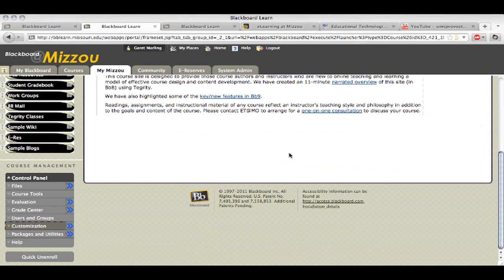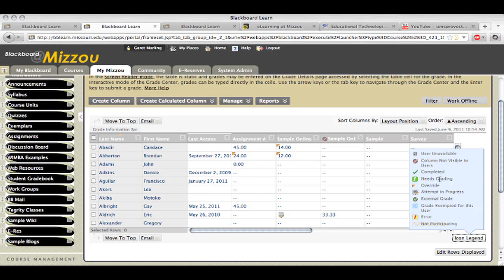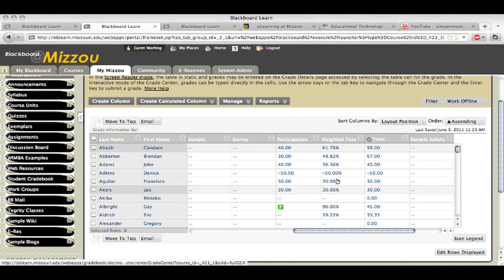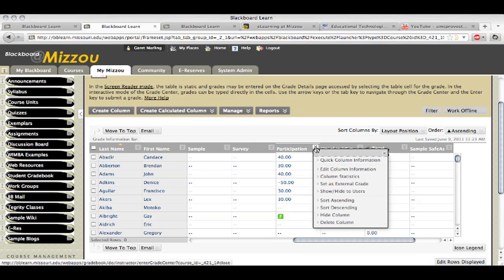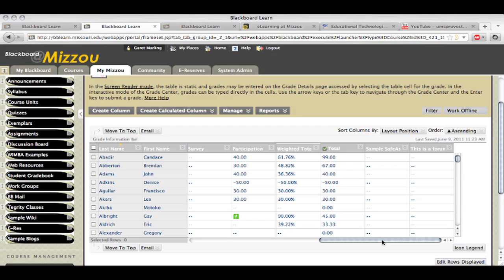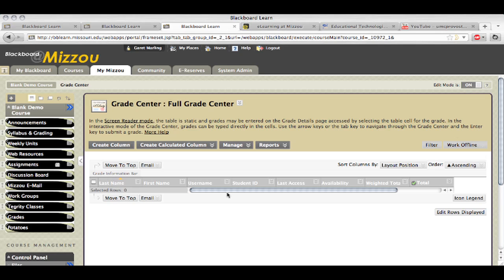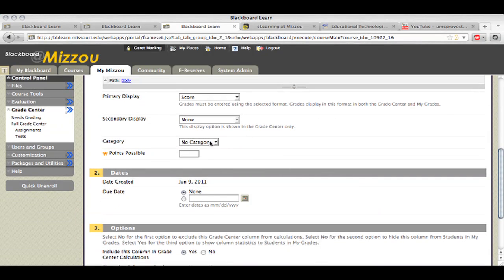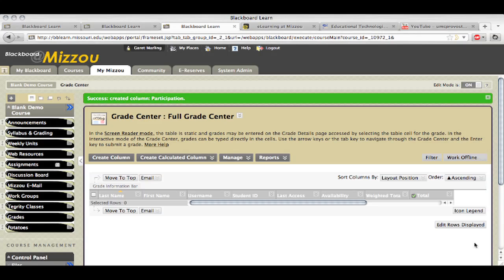Blackboard Grade Center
This video overviews the Blackboard 9.1 Grade Center tool as it is configured for use at the University of Missouri.